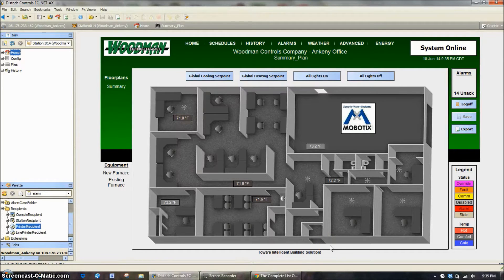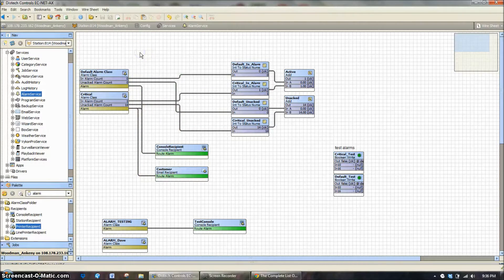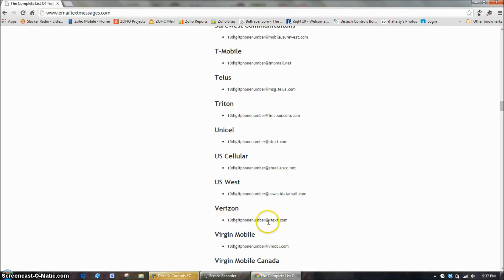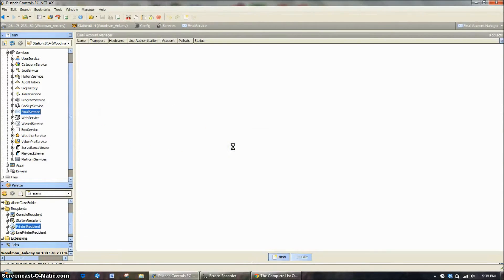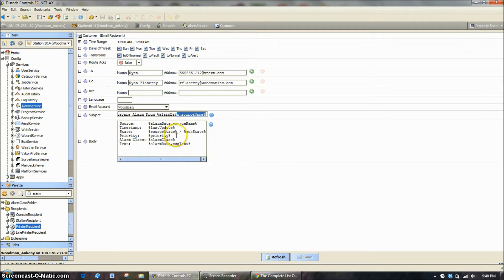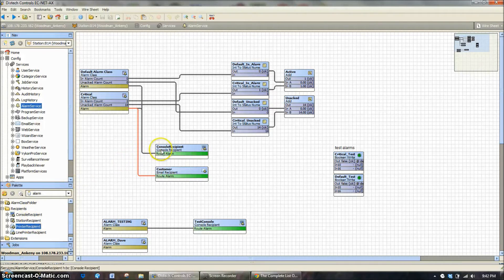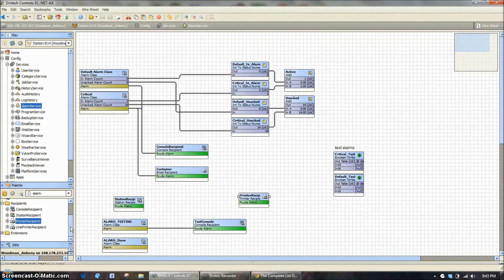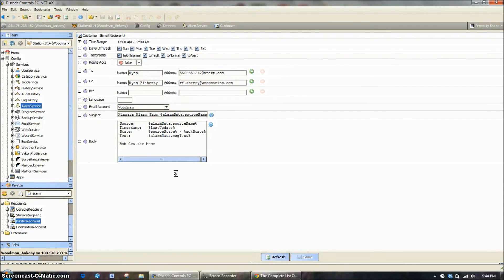Alarming - Alarm Actions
Training video on how to setup email, text and other types of alarm actions on a Woodman Controls Tridium Niagara System.